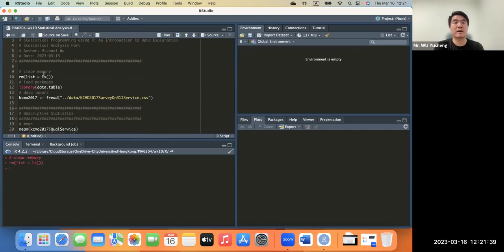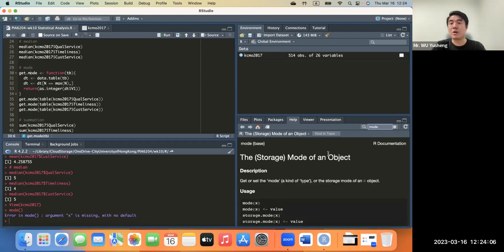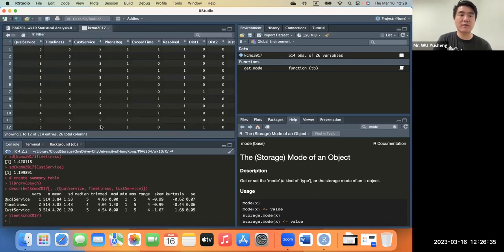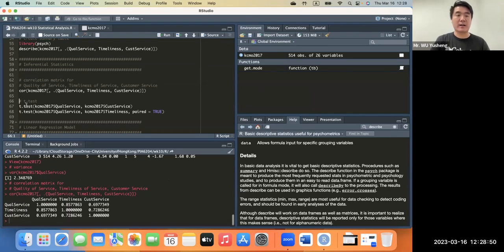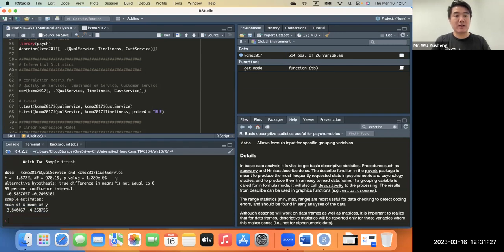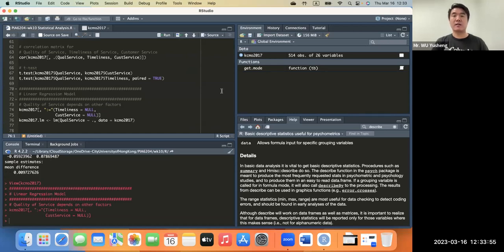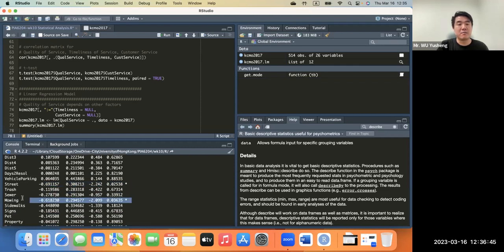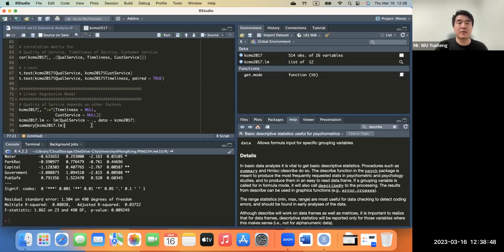Tutorial Week 10 Section 5: Descriptive Statistics and Linear Regression in R